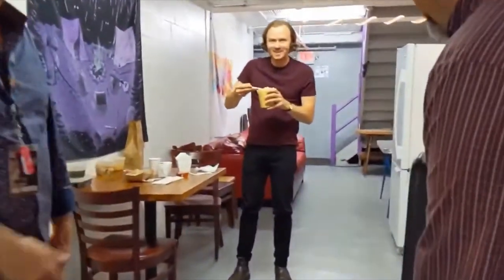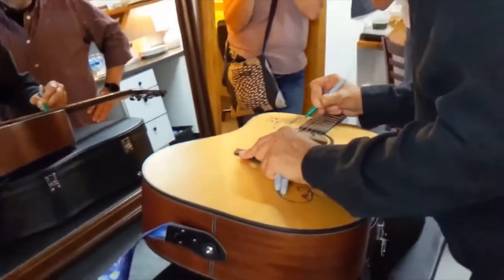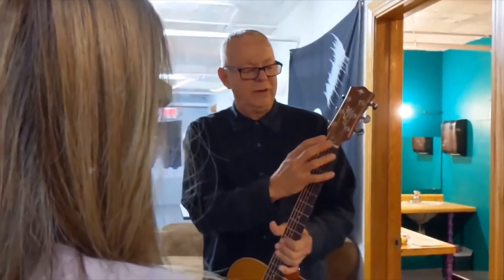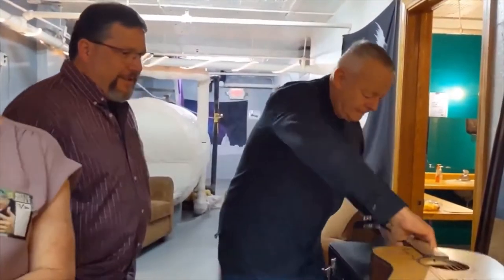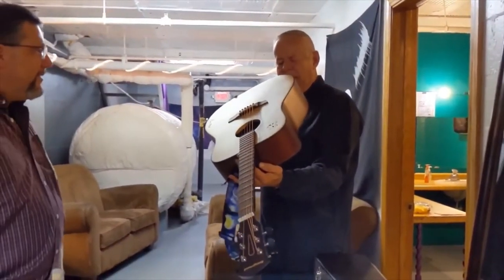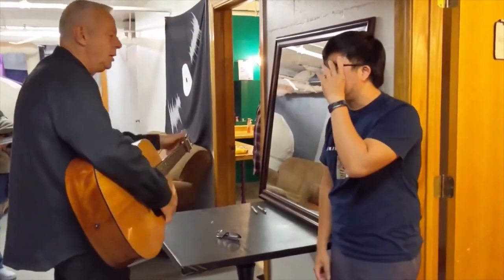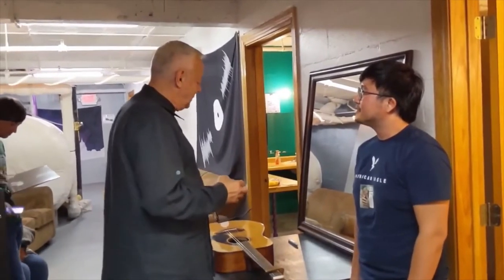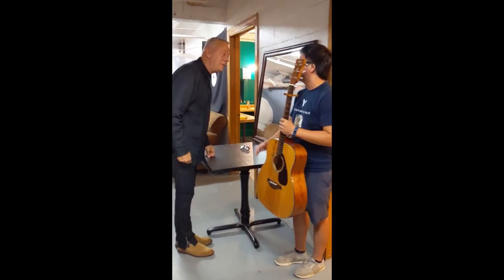(美國音樂會) Tommy Emmanuel Meet & Greet: Backstage, the Barrymore Theater, Madison, WI, USA 2021 | Vlog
[Correction] 05:20 "Angelina" is supposed to be "Since We Met"

This is a modified video from the 2021 video which has one more backstage clip in the end